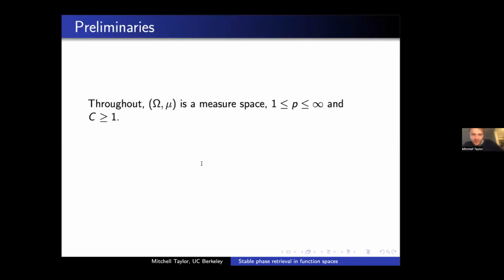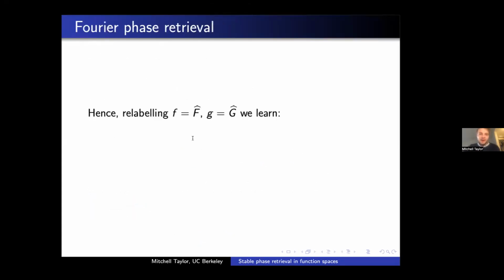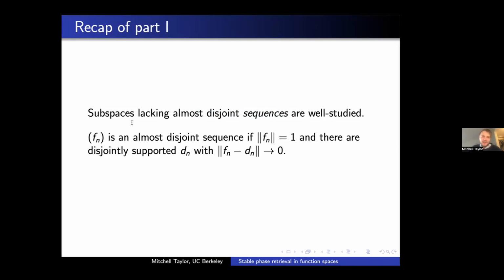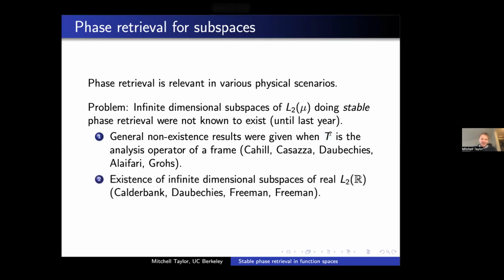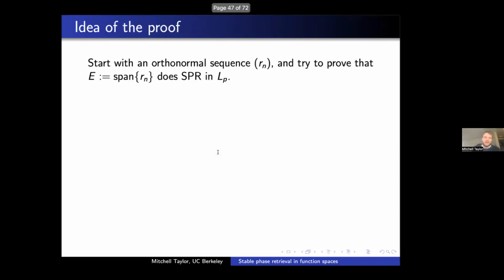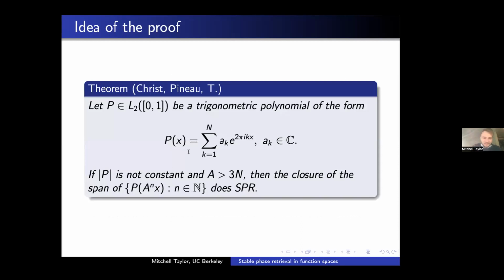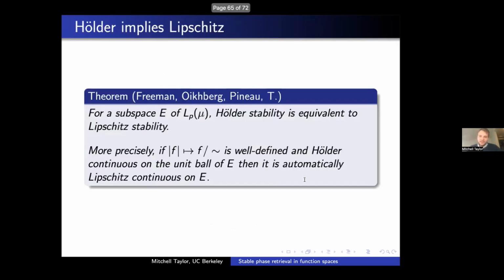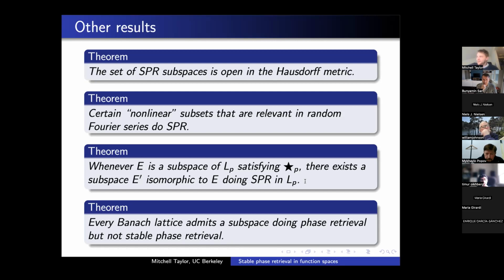#78: Mitchell Taylor-Stable phase retrieval in function spaces, Part II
Mitchell Taylor, UC Berkeley